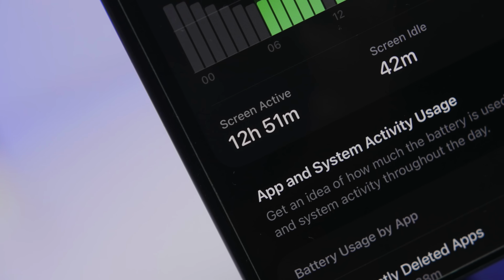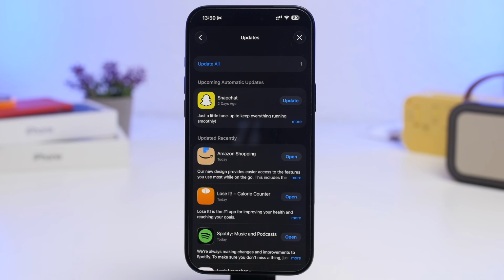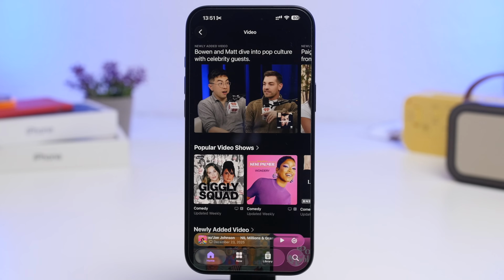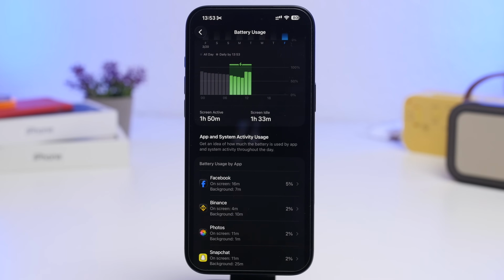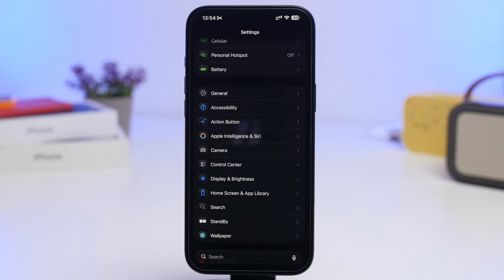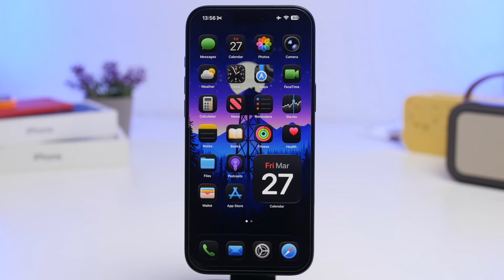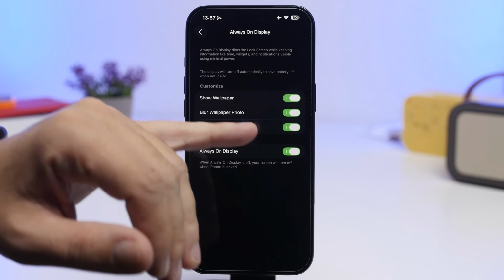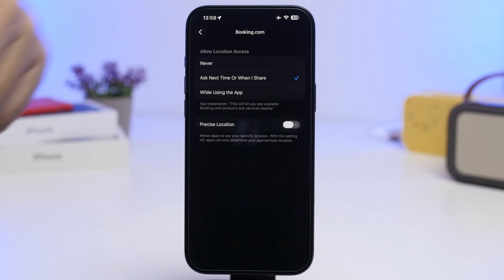iOS 26.4 - How To FIX Battery DRAIN on iPhone !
iOS 26.4 is released with a lot of new features and changes and of course there will be battery drain especially with this initial release.

In this video you can learn a few tips and tricks that will help you improve battery life and fix the battery drain on your iPhone on iOS 26.4

Update 0:00
Apps 1:07
Bright effects 1:59
Video 2:34
Draining apps 3:26
Apple Intelligence 4:03
Camera 4:38
Haptics 5:14
Wallpapers 6:05
Widgets 6:33
Display 7:10
Notifications 7:57
Location 8:19